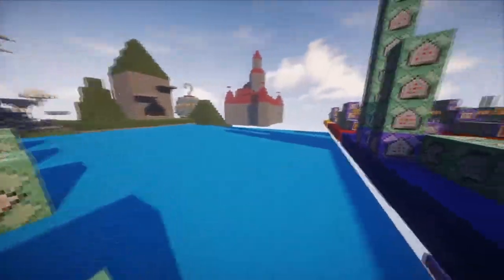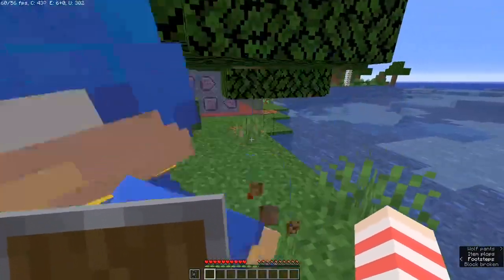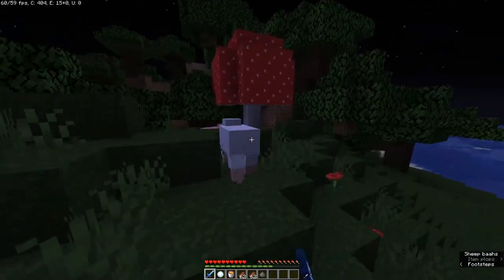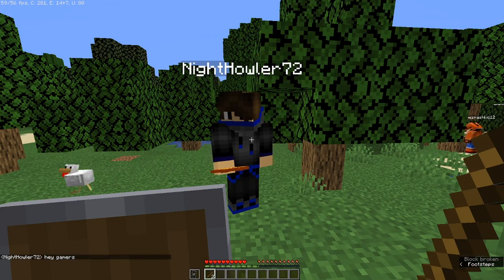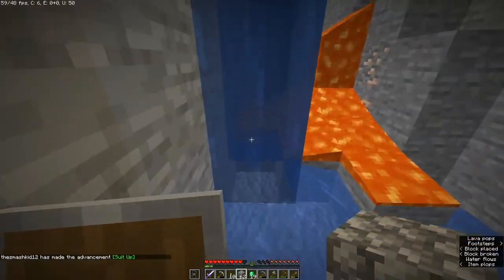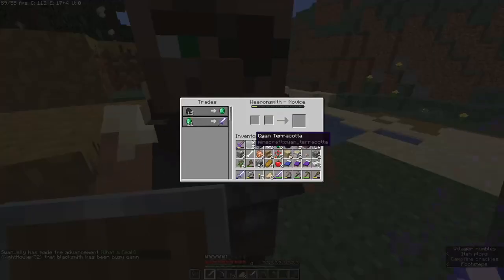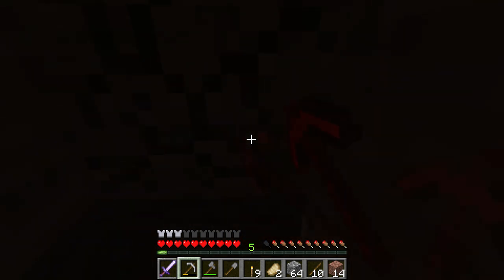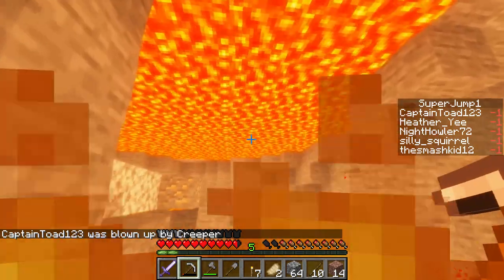We Put The Avatar Elements in Minecraft | Beyond The Command Block #3 (The Avatar)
Join our 24/7 Minecraft server here
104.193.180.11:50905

Portraits For the Cast Drawn By Soviet (Thanks So Much ^^)